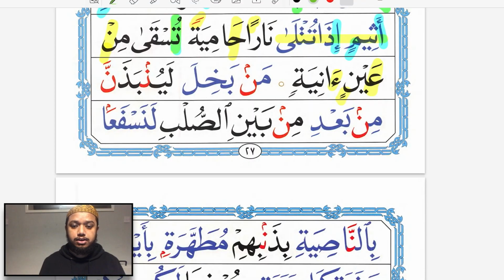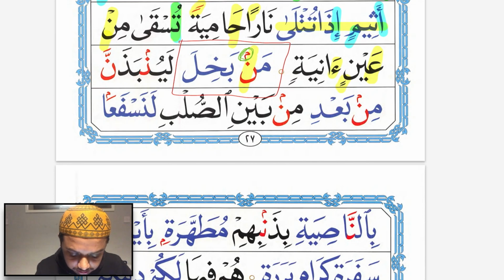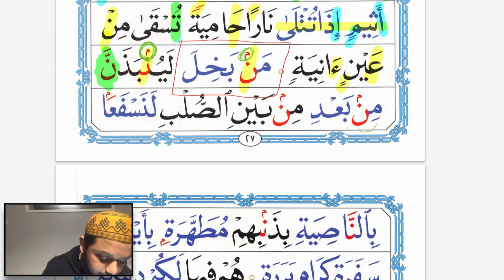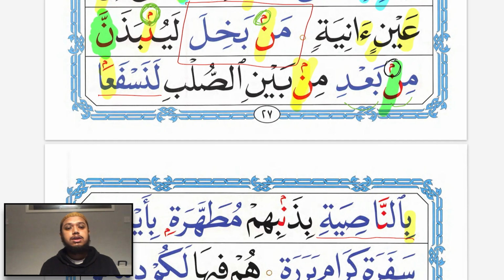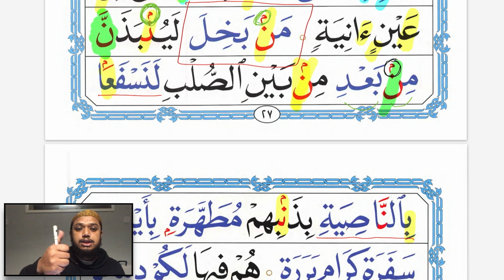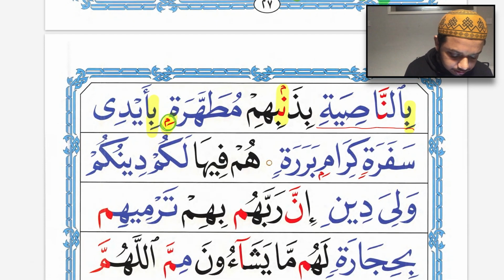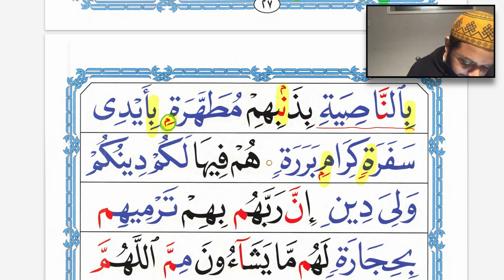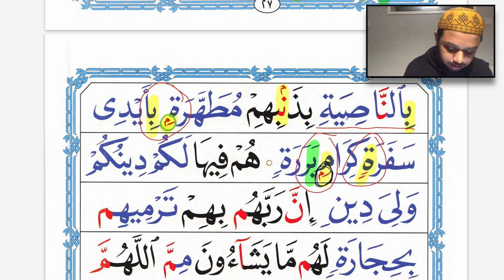Qaida Nuraniya | Arabic Reading for Beginners Step-by-Step | Lesson 17 | Access Arabic